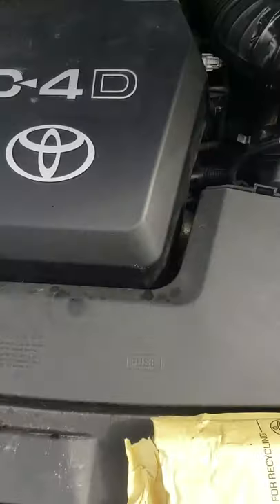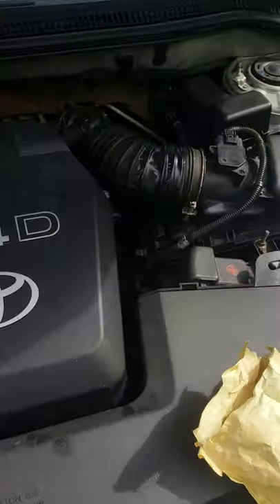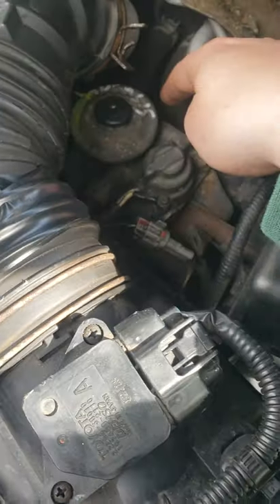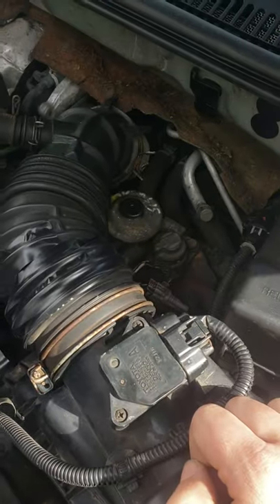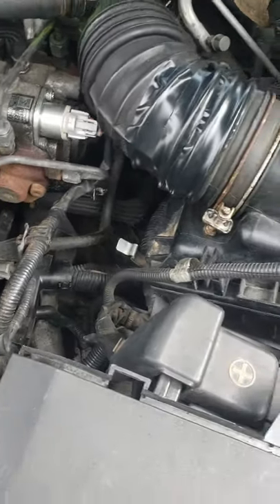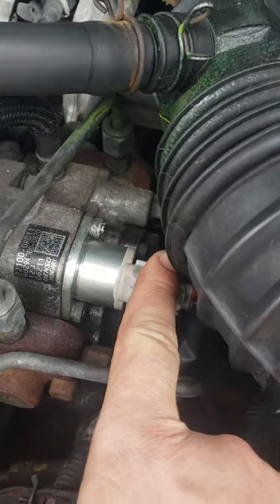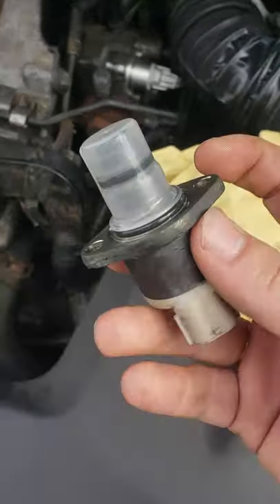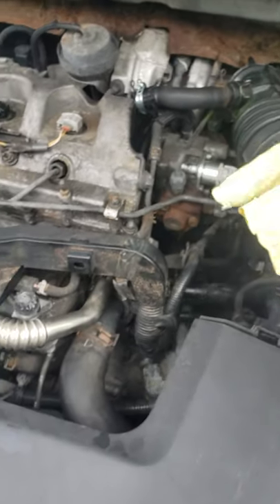how to replace SUV Suction Control Valve toyota avensis d4d 2008 model.